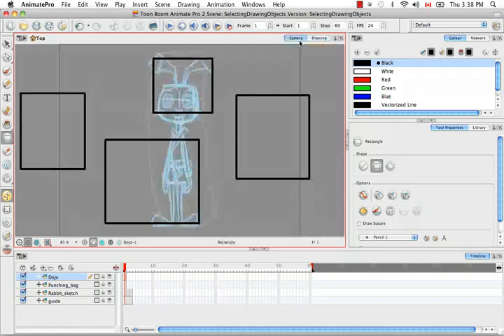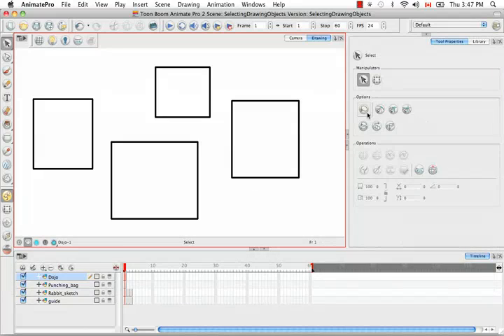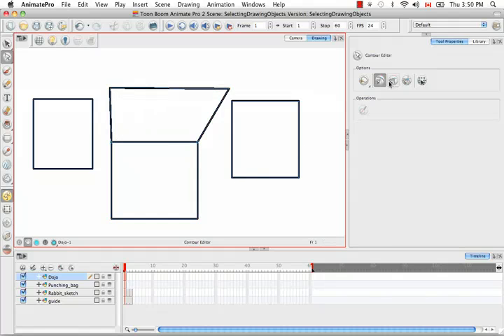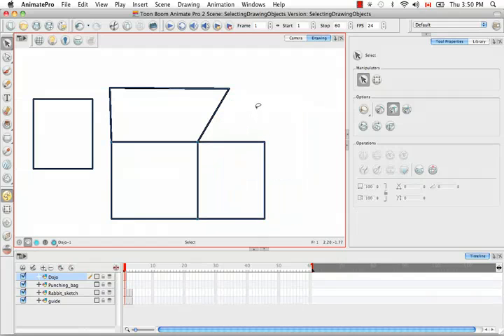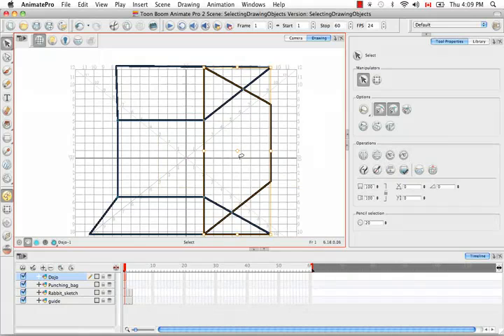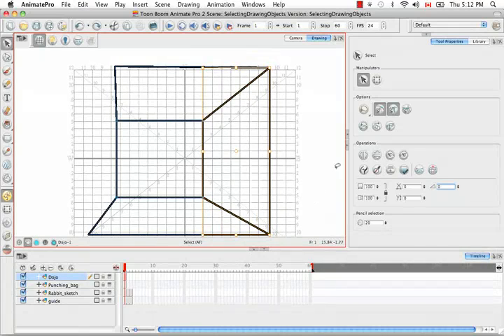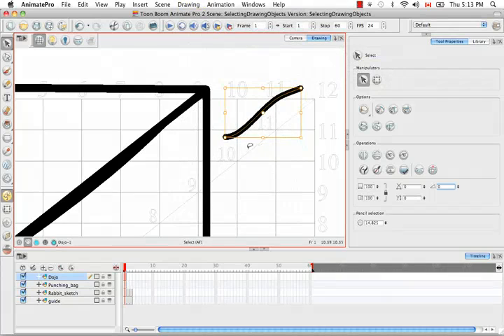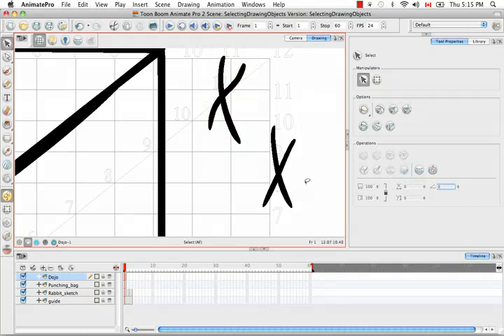09_SelectingDrawingObjects_High_H264_500_720x480.mp4